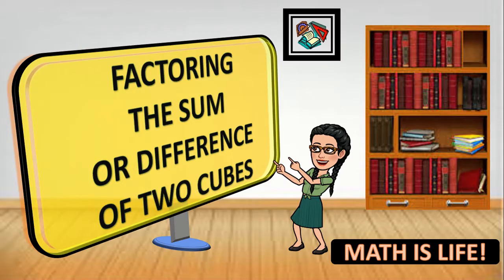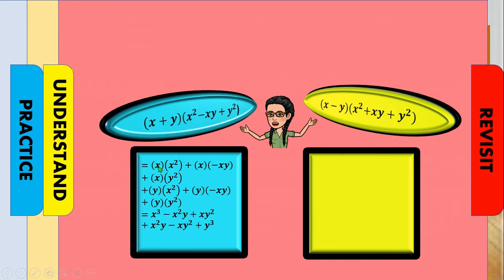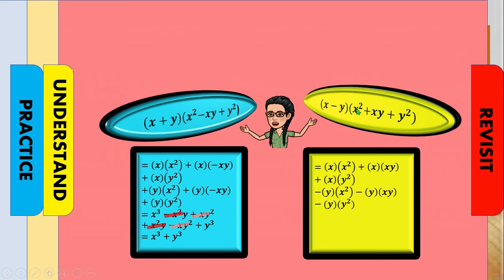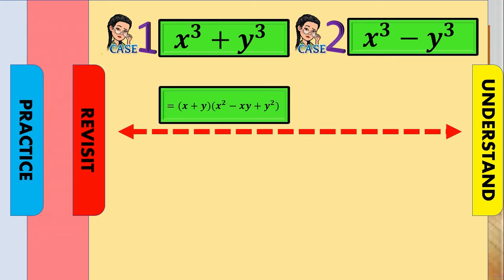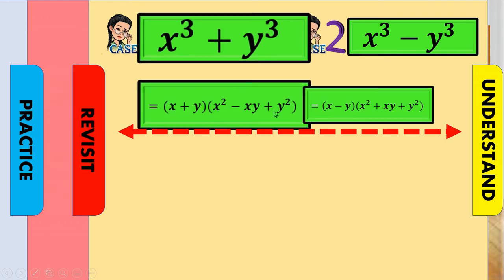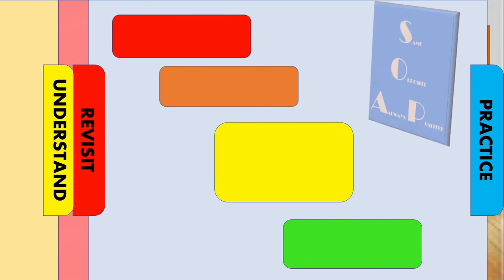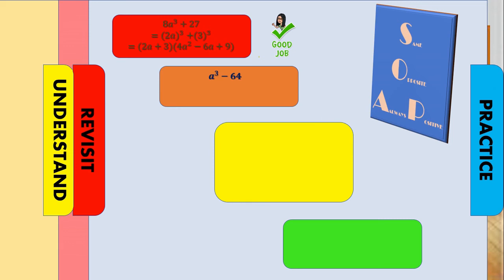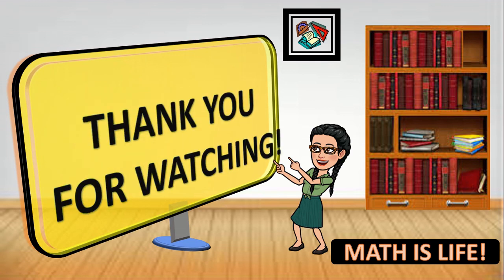SUM AND DIFFERENCE OF TWO CUBES || FACTORING POLYNOMIALS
This video is about factoring the sum or difference of two cubes.